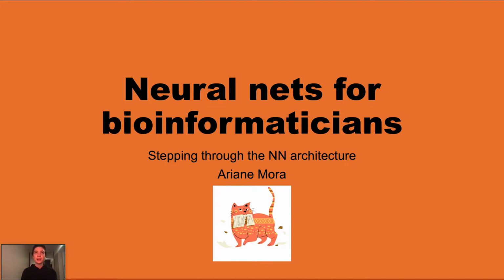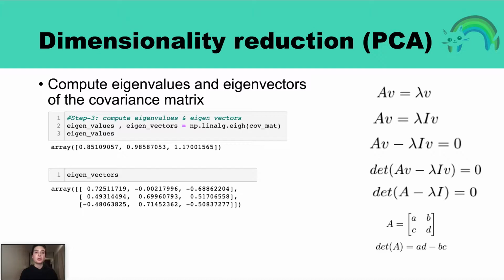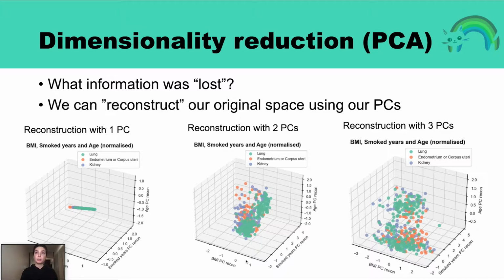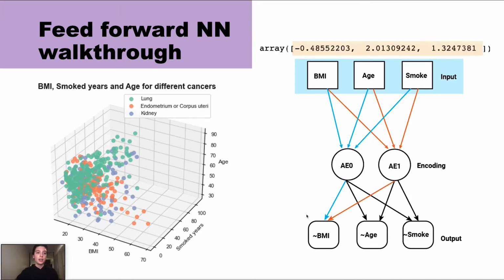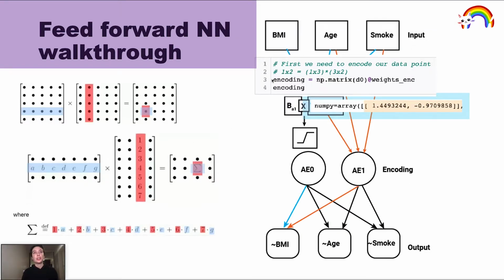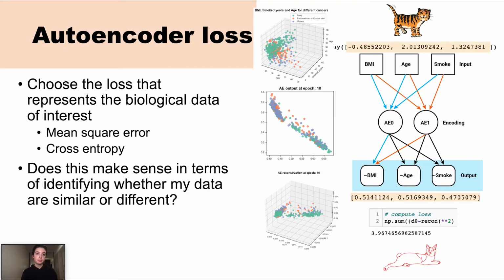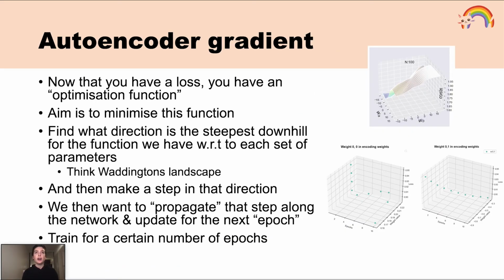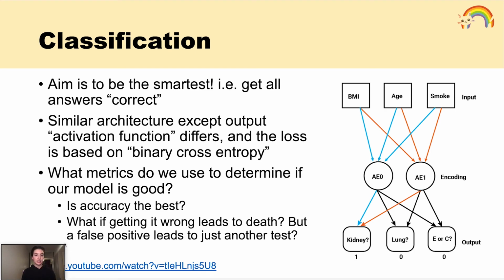v2 Neural Networks a walkthrough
A walk through of an autoencoder